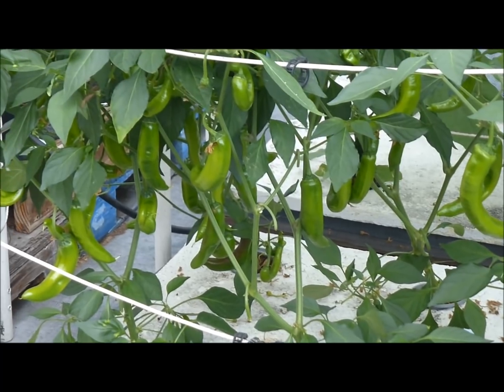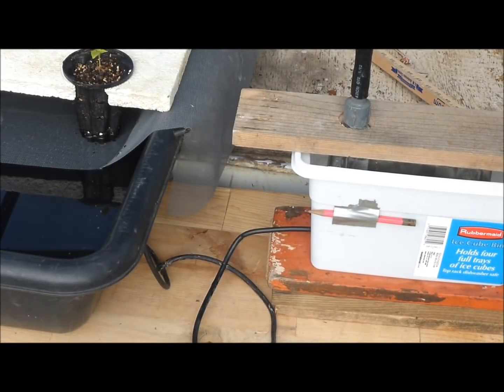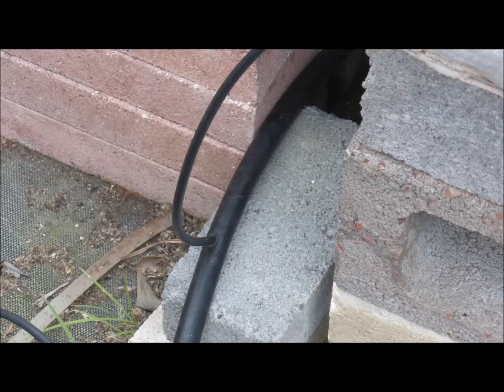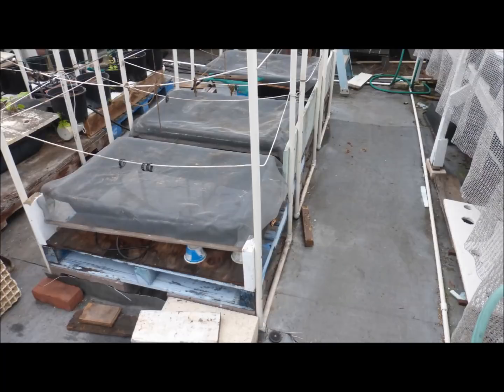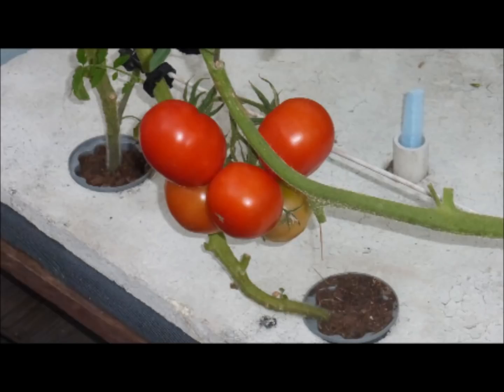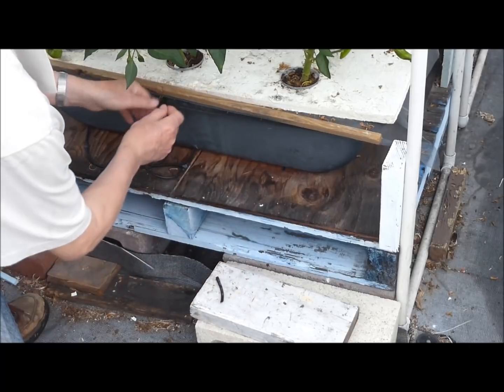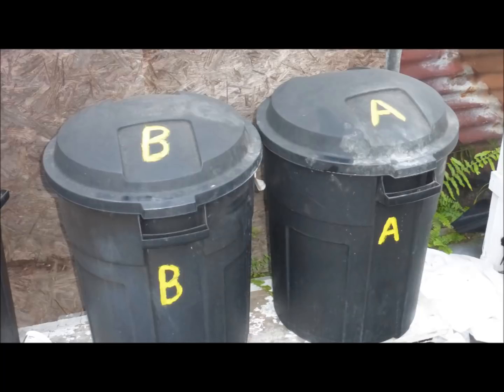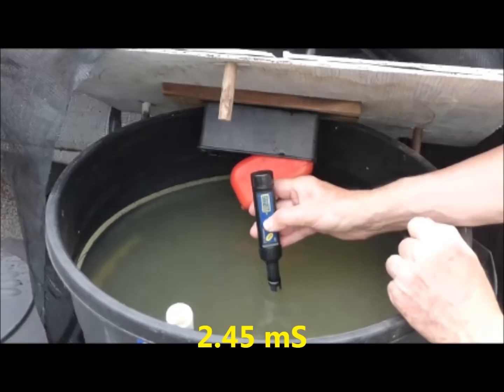Growing Peppers and Tomatoes by a Suspended Pot, Non Circulating Kratky Hydroponic Method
This video discusses growing peppers and tomatoes by a suspended pot, non-circulating hydroponic method (commonly referred to as the Kratky Method) which does not require electrical power and pumps.

Here are some relevant articles;
Non-circulating hydroponic methods for growing tomatoes.

Observations on a Non-circulating hydroponic system for tomato production.

A suspended pot, non-circulating hydroponic method.